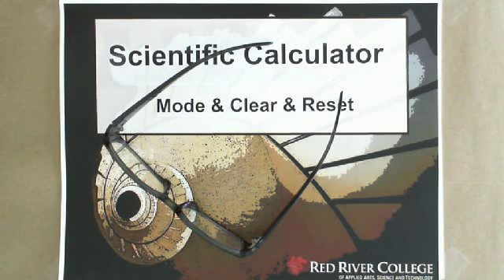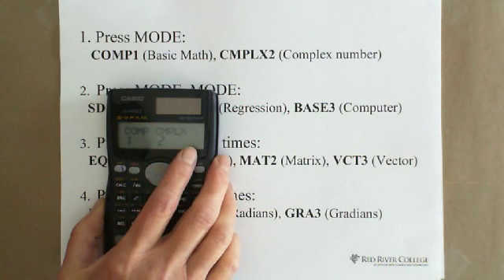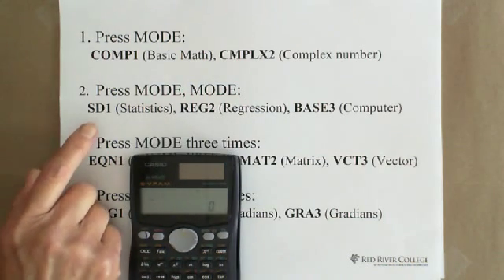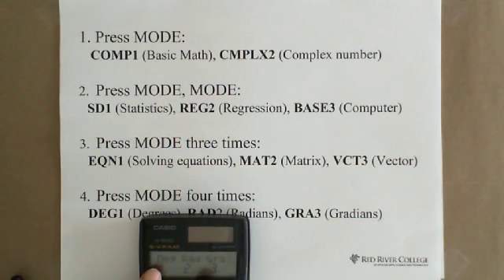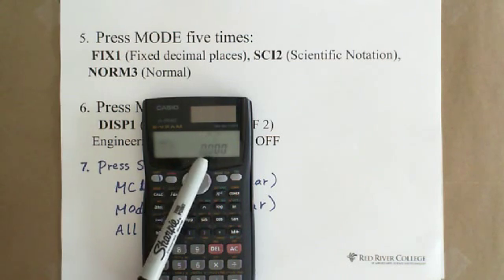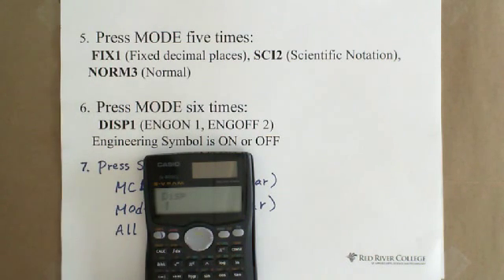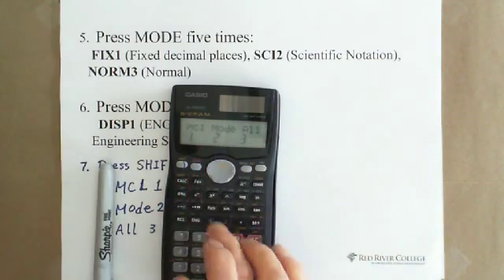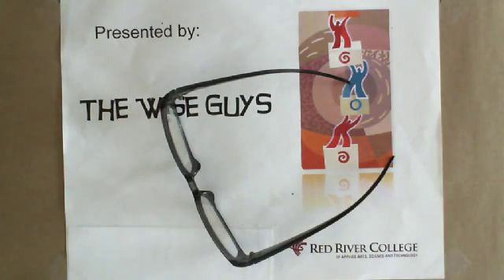Scientific Calculator: Mode & Clear & Reset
How to use the Casio fx-991MS calculator.